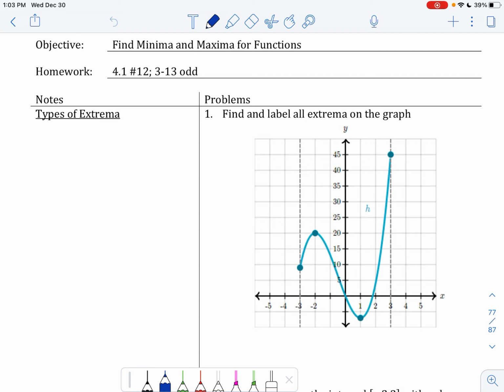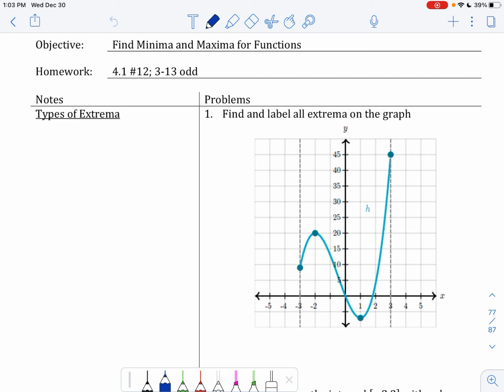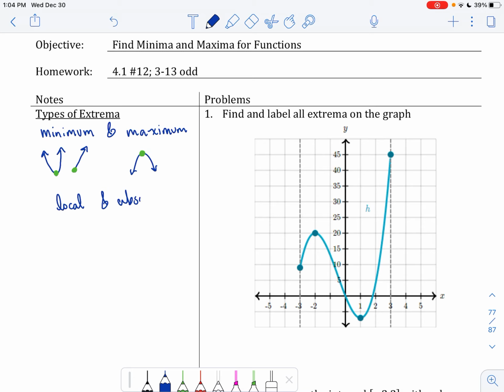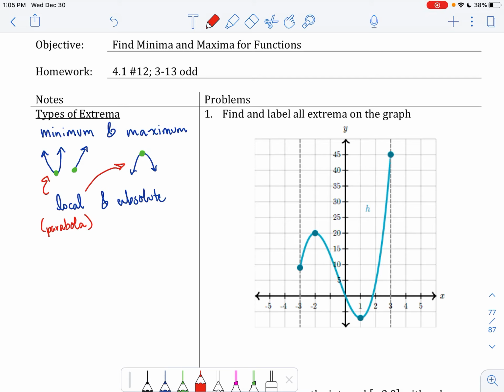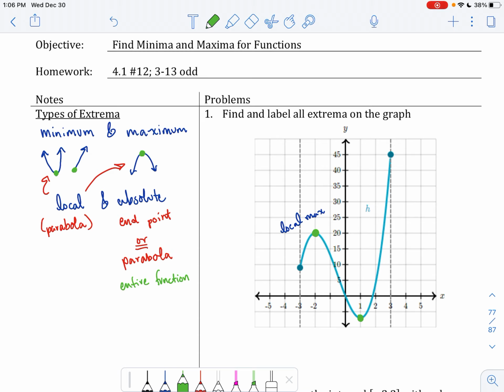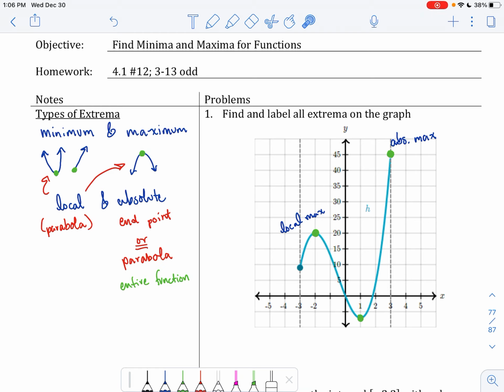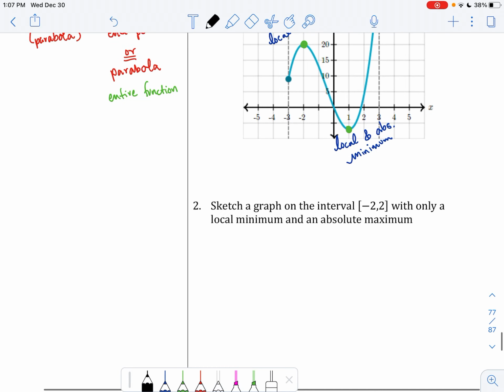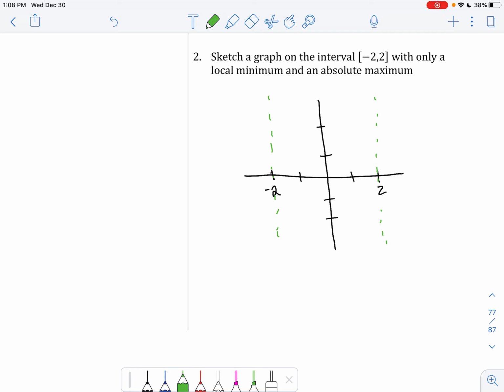Find Minima and Maxima of Functions